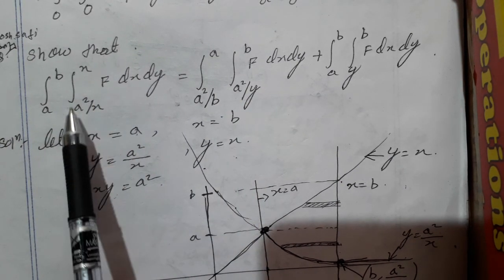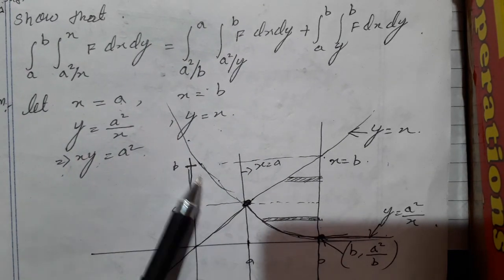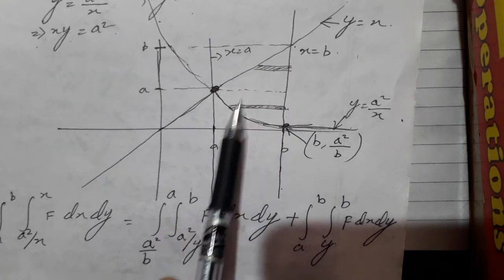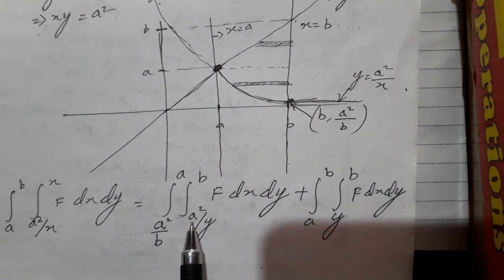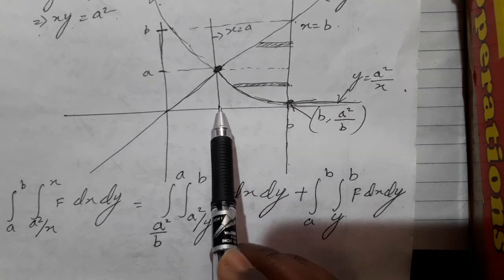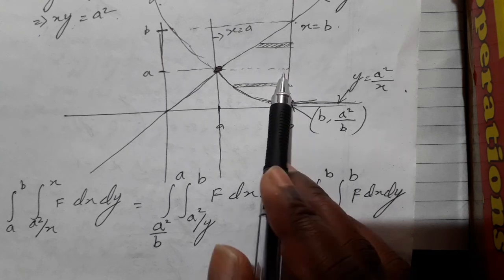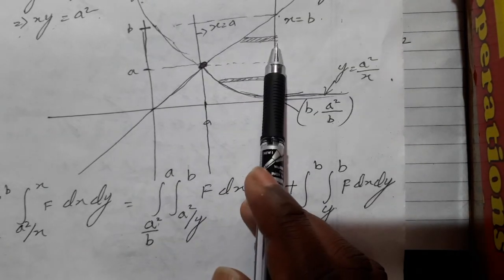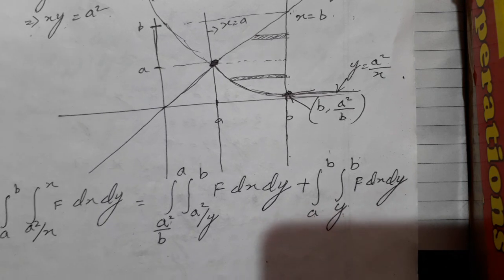Change of order of integration 7